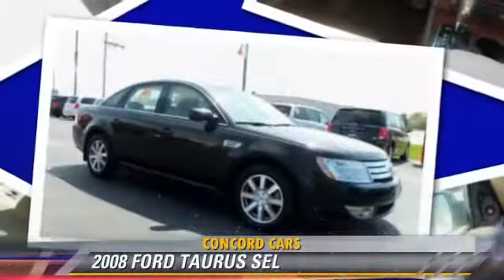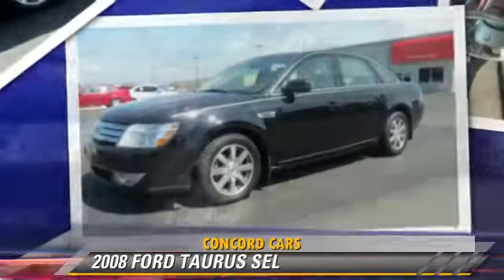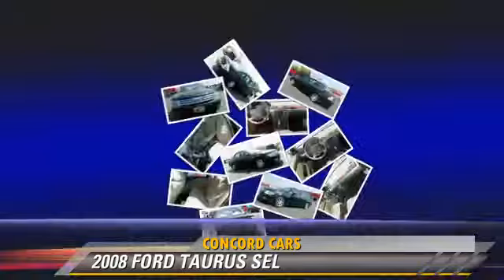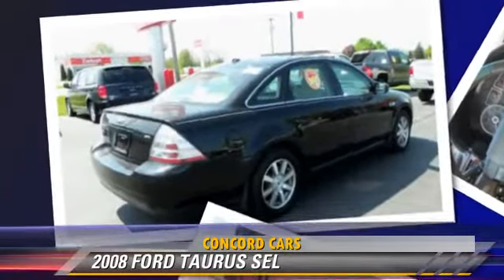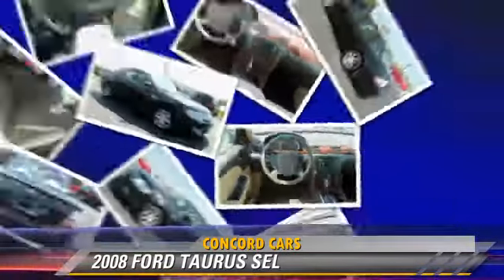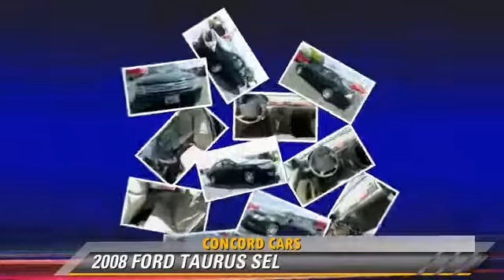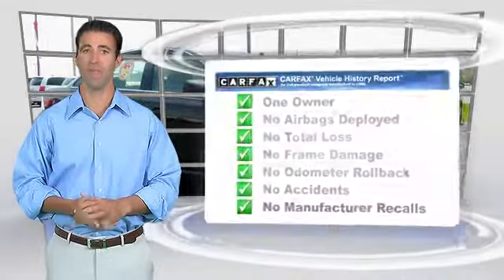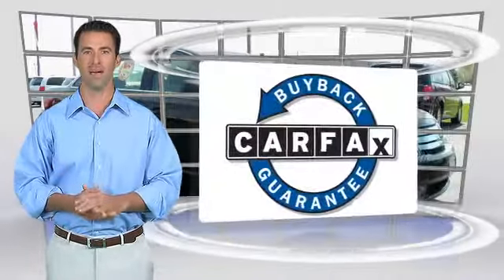Concord Cars, Elkhart IN 46517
Concord Cars

23119 US Highway 33 Elkhart IN  46517

[DFIN:2:2270935:I:88ABA652:f1b827dcffb815a9244790f1d3db0207]